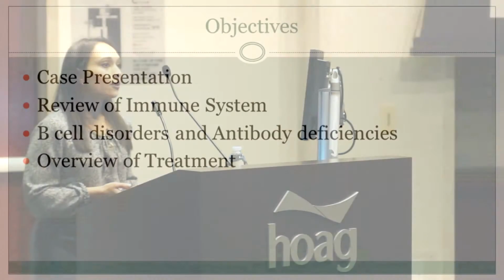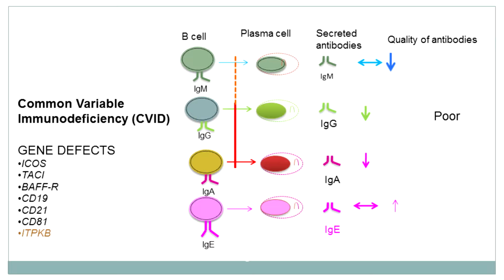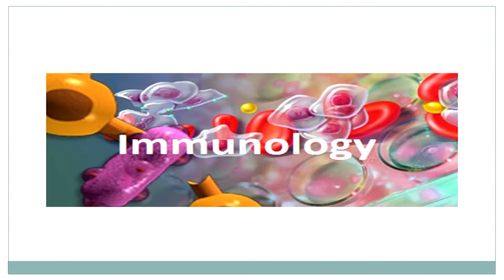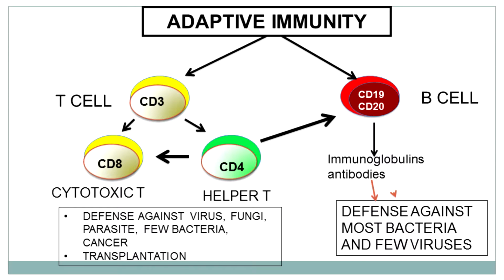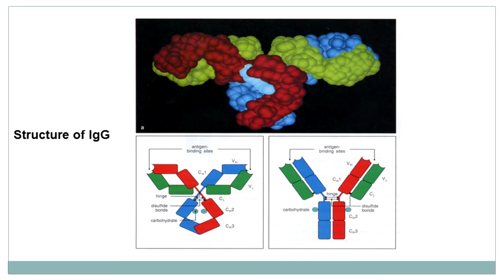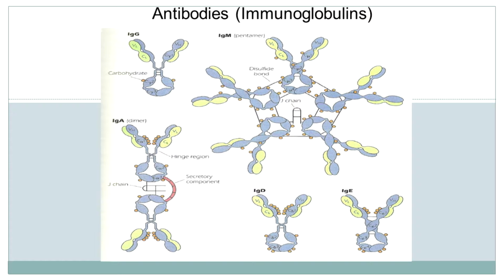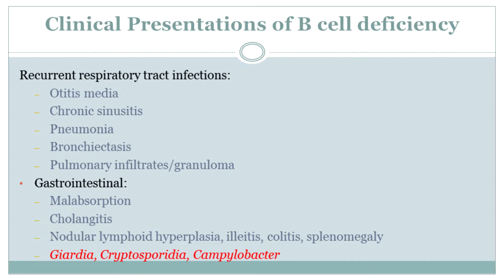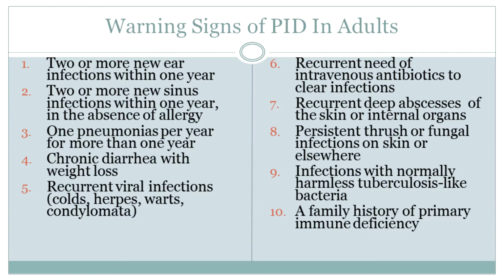Primary Immunodeficiencies - Not Rare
Hoag Grand Rounds
Malika Gupta Louis M.D., FAAP